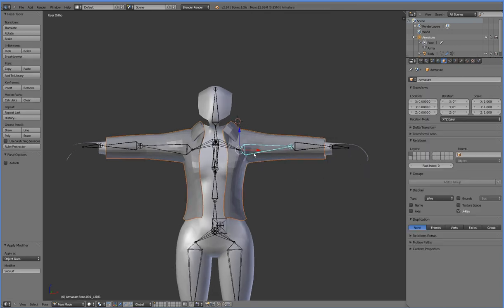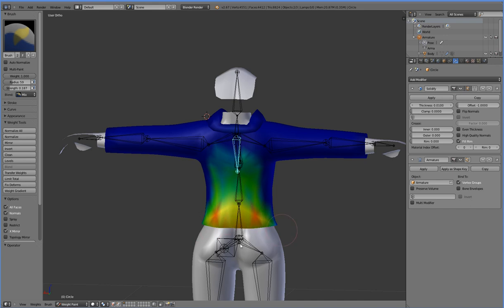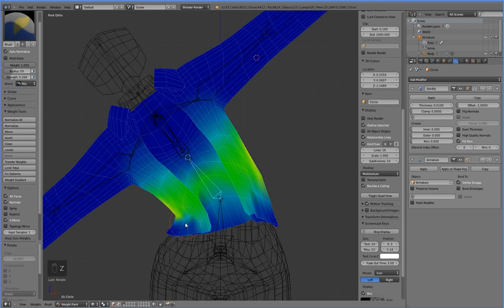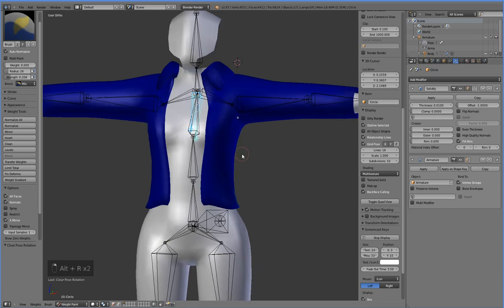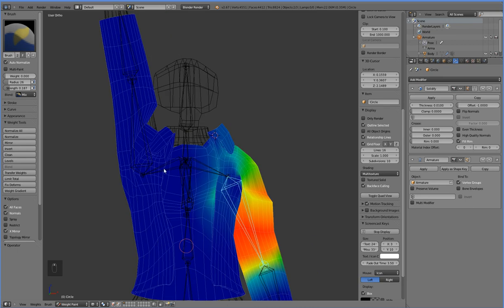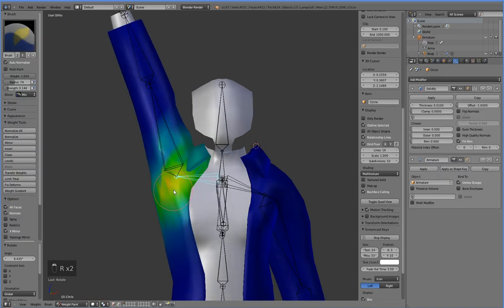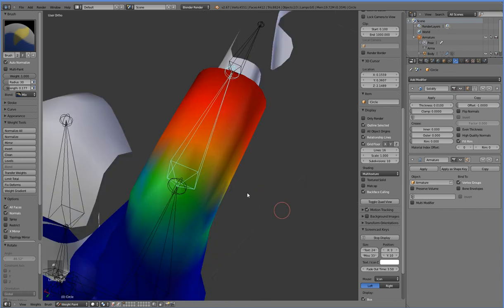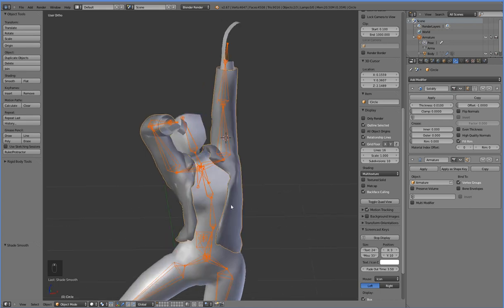Let's Model a Pilot #09: A Jacket Animated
Here we learn the basics of animating the jacket. Some of the weight painting is a bit clumsy, and I screwed up the shoulder... but all in all it makes for a good demonstration.

If anyone wants to see more of this series, let me know. Otherwise it's back to the main series, and I'll do this stuff off-screen.